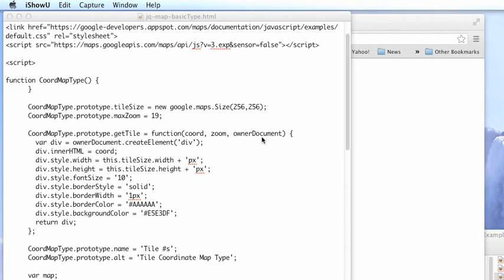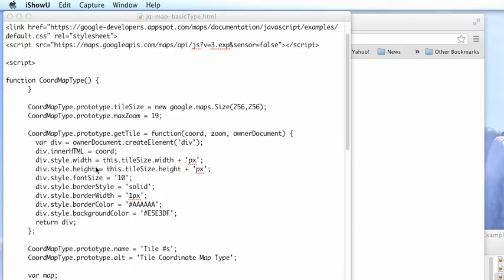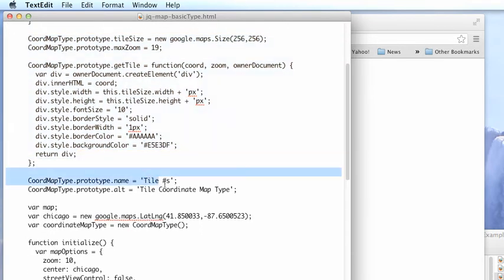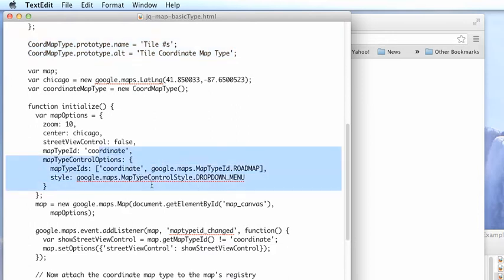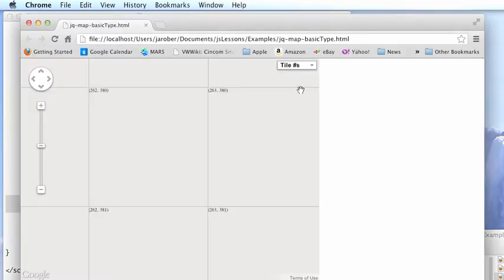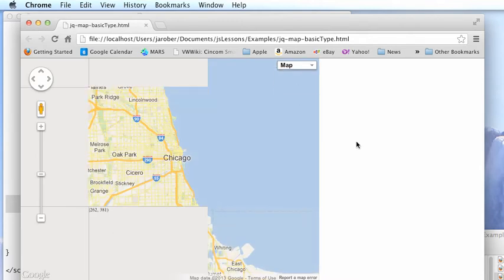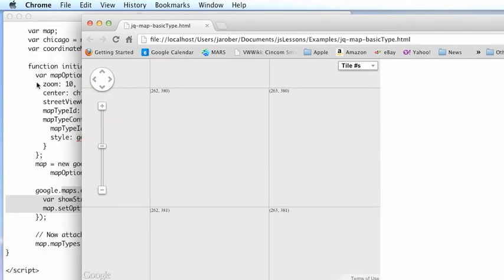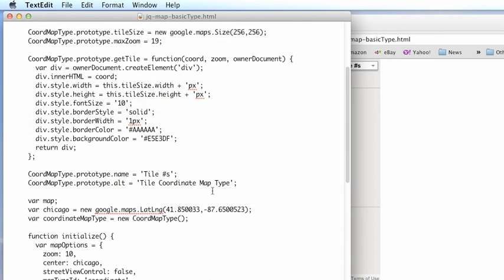JS 4U 234: Basic Overlays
Today we'll take a step back from overlay examples, and look at how the basics are set up using the Javascript API